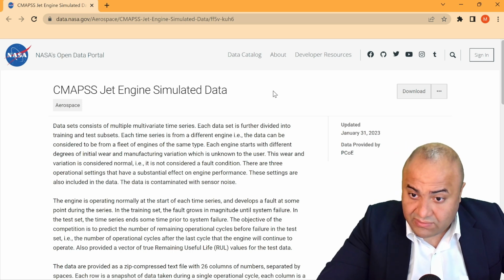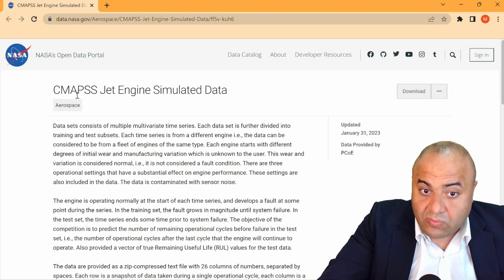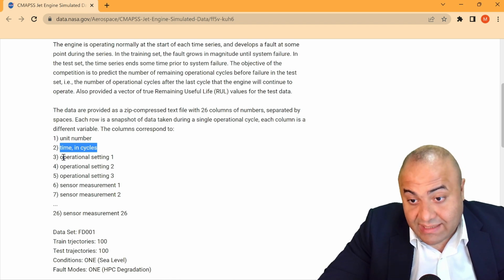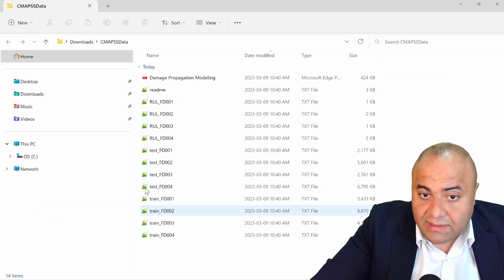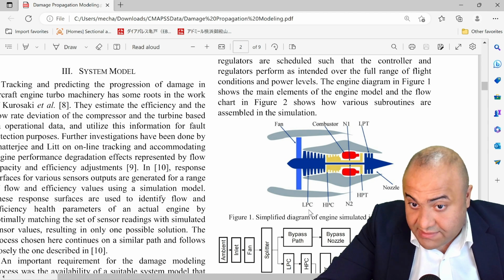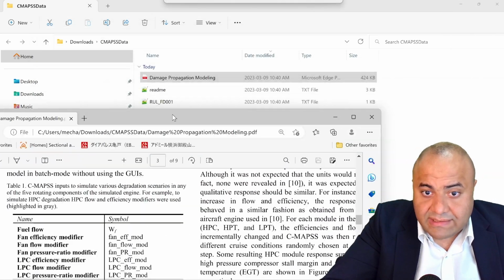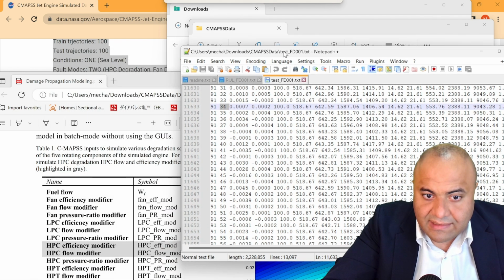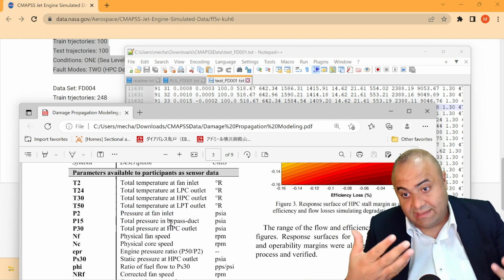Lec1: Understanding Predictive Maintenance: Getting the data